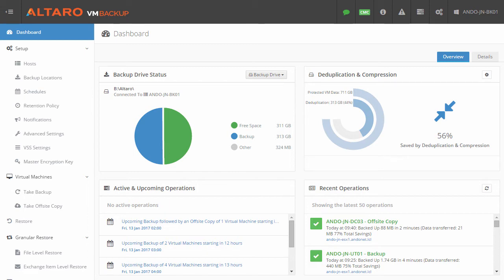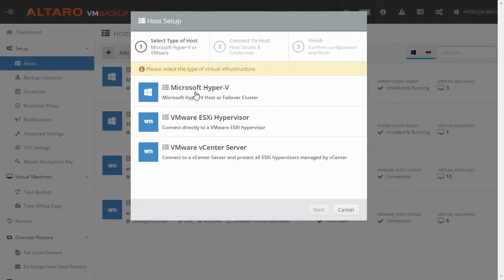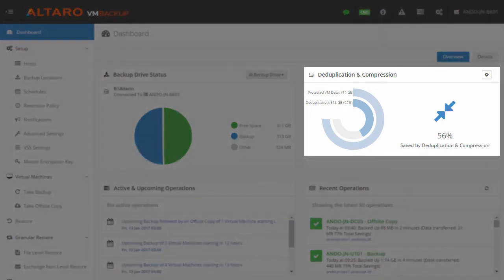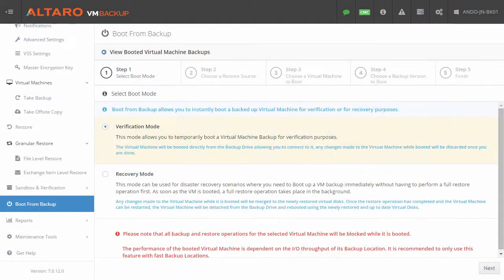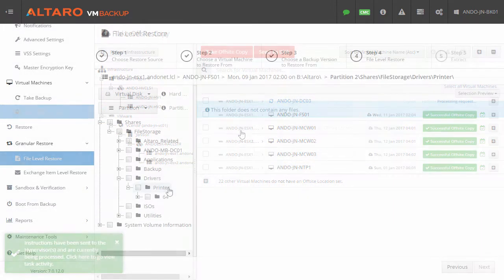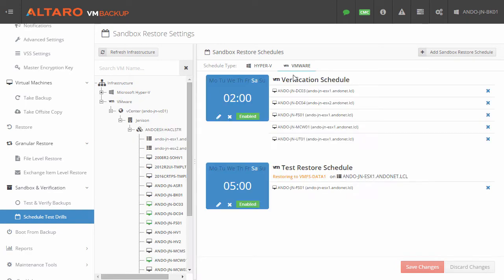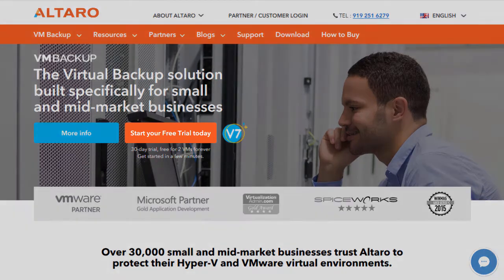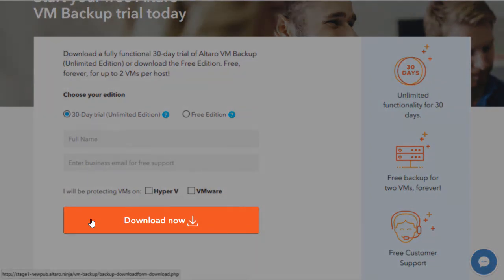Altaro VM Backup v7 Introduction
or download your copy of Altaro VM Backup (30-Day trial OR Free, forever for 2 VMs)

Altaro VM Backup is an easy to use backup software solution to back up and restore both Hyper-V and VMware-based virtual machines from within the same application. Eliminate hassle and headaches with an easy-to-use interface, straightforward setup and a backup solution that gets the job done every time.